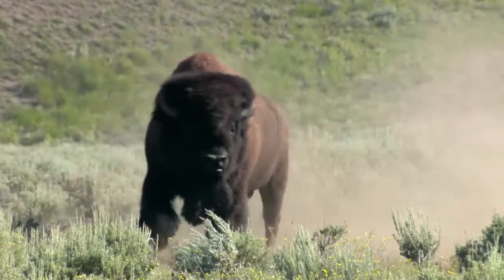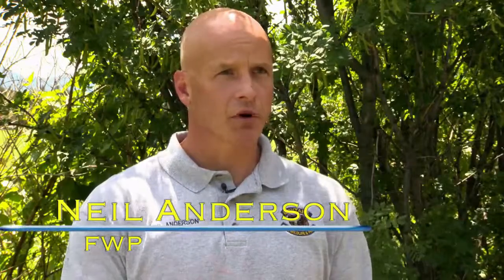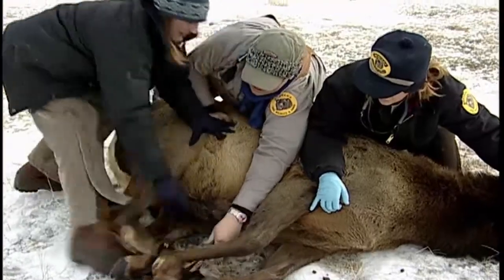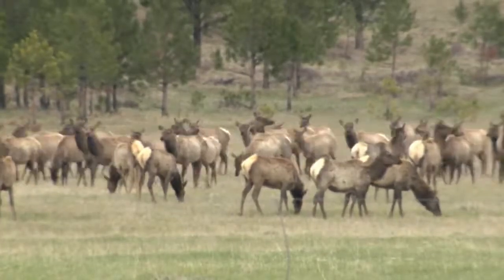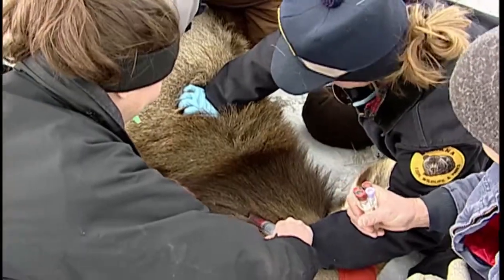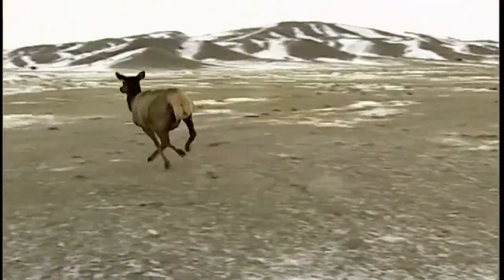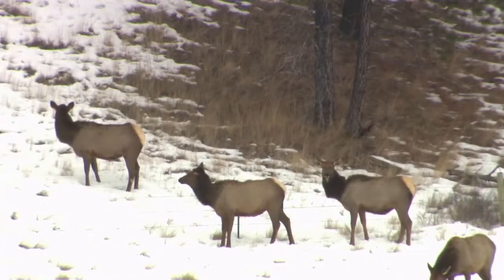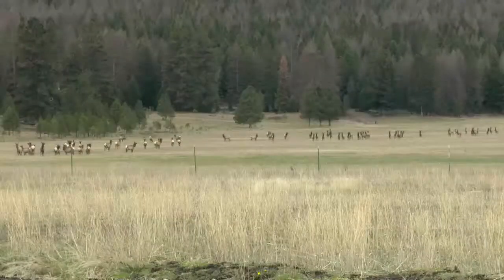Brucellosis Update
Wildlife Mangers look at Elk as a new source of this disease.